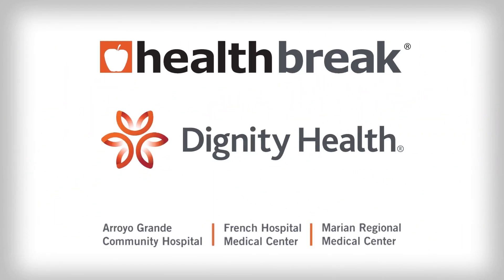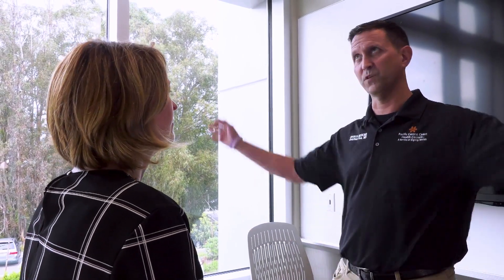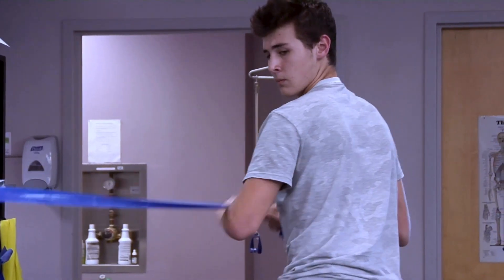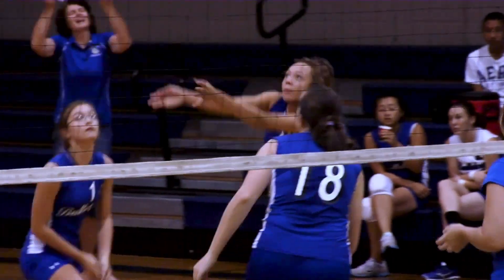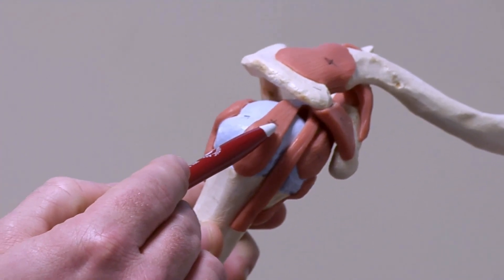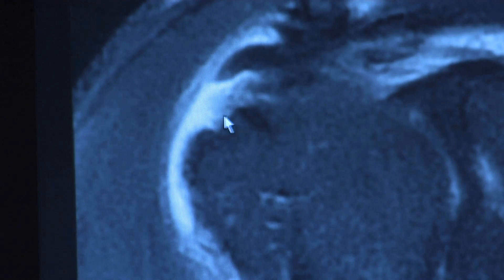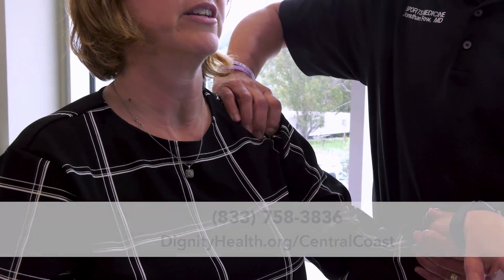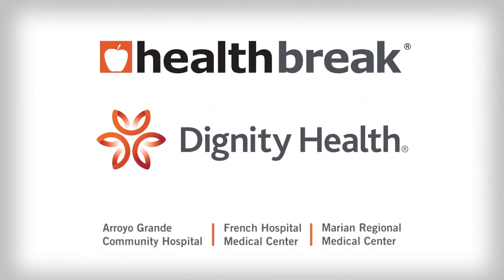HealthBreak - Shoulder Pain/Rotator Cuff Injuries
Jonathan Fow, MD, Orthopedic Surgery & Sports Medicine, Arroyo Grande Specialty Center, Pacific Central Coast Health Centers, discusses shoulder pain and rotator cuff injuries. View his profile